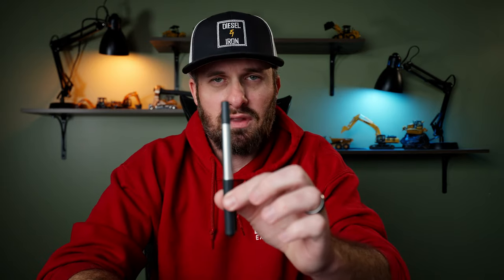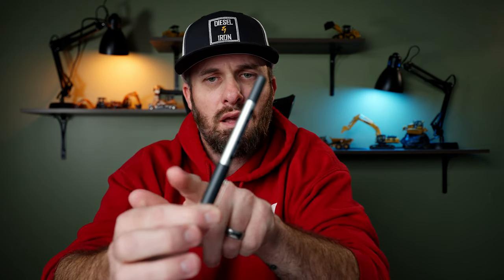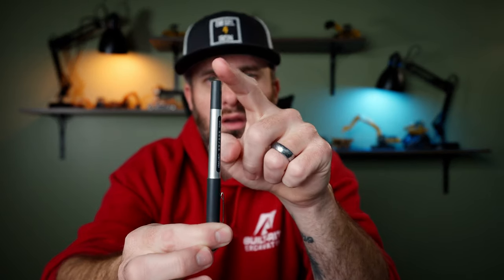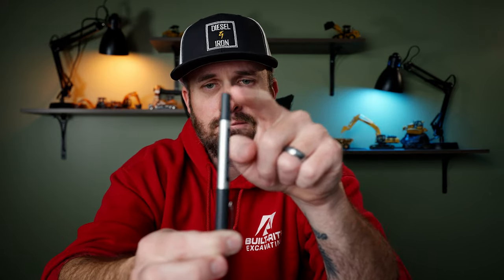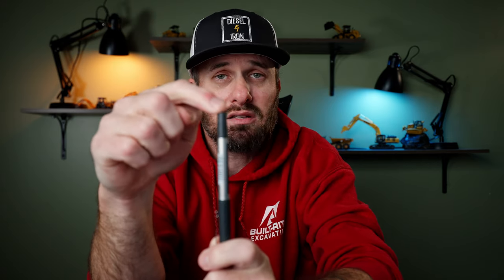Why Fingertip Operating Matters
In today's Down & Dirty we're talking about a topic I've talked a lot about in our heavy equipment vlogs; fingertip operating. If you want some examples of this type of operating, you should check out @letsdig18 , @DIRT-BOSS , and @eliteearthworksllc